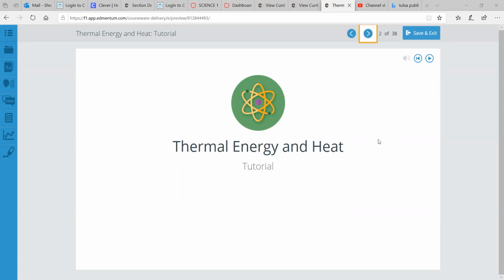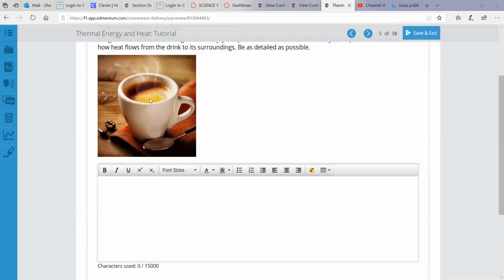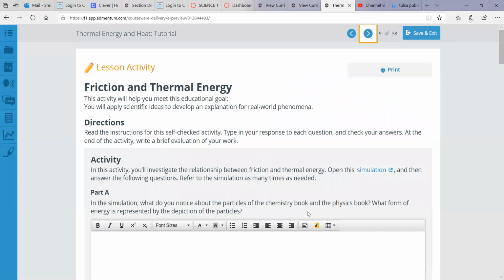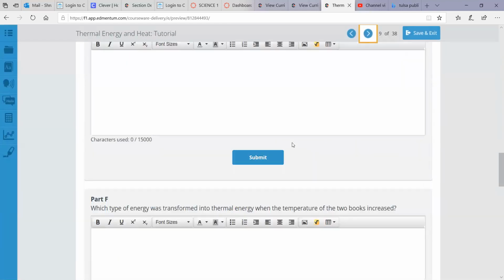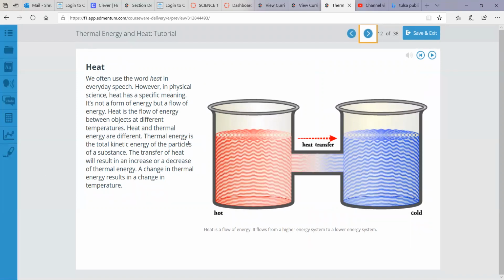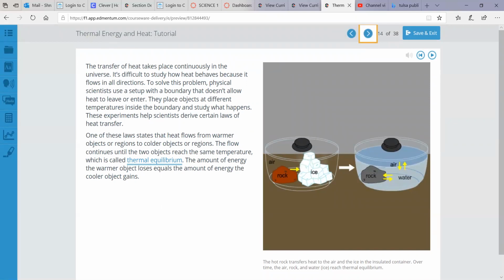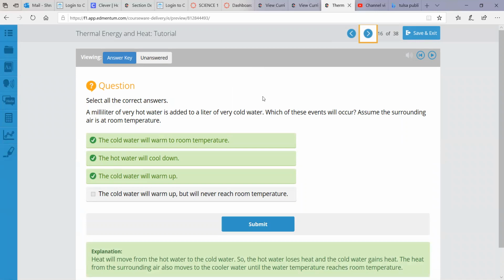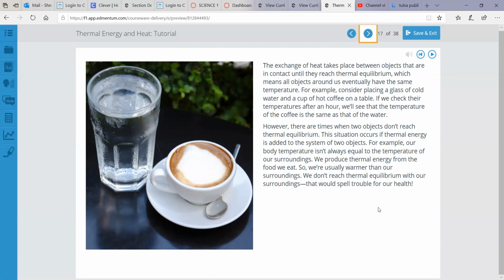Science 1 Thermal Energy and Heat Part 1